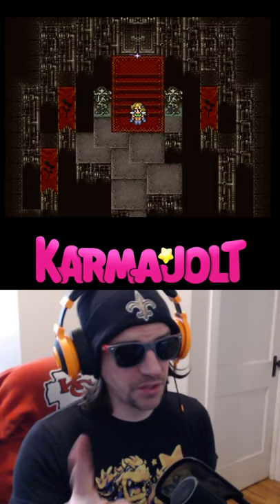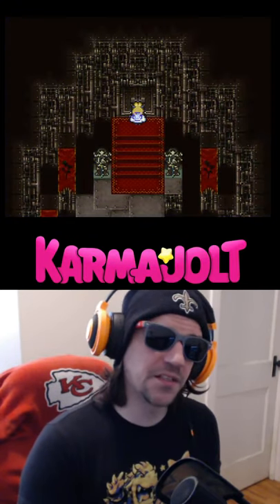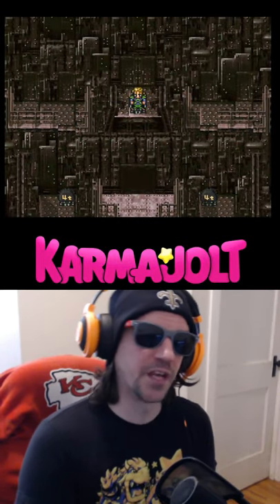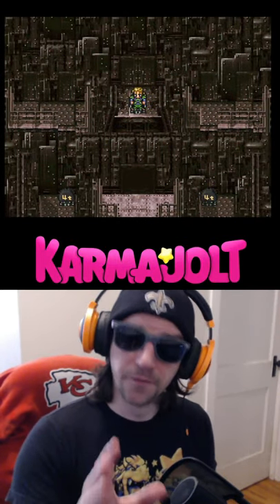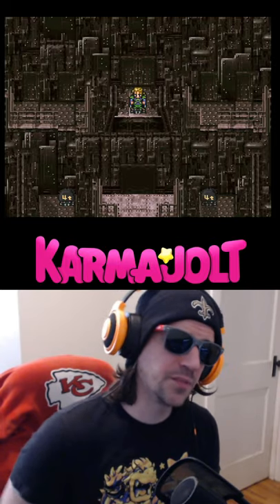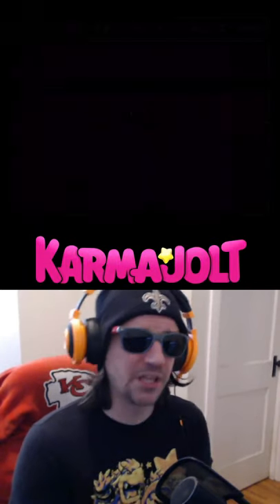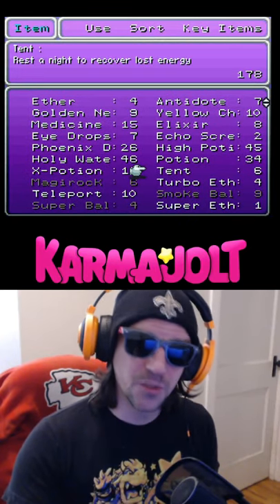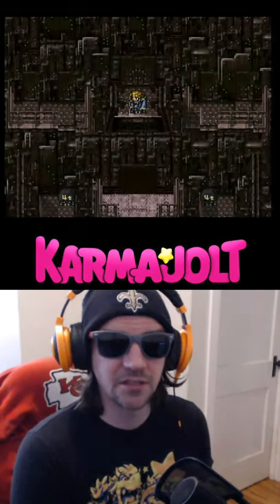Final Fantasy VI Tent Bug - A Wild Glitch Appears!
In Final Fantasy VI for the Super Famicom (aka Final Fantasy III for the SNES) it's possible to use a Tent or a Sleeping Bag in areas where you are usually not permitted to use them.

To perform this glitch, you must be inside a dungeon where the game allows you to form multiple groups. Then, have one of your groups stand on top of a Save Point. Then, switch to another group and open up your inventory (before you take another step). The game will allow this party to use a Tent or a Sleeping bag even if that party is not on top of a Save Point, and this is normally not possible.

This trick makes certain dungeons (such as the final dungeon) much easier to complete, especially if one party is using the Moogle Charm to avoid encounters until it reaches a Save Point.